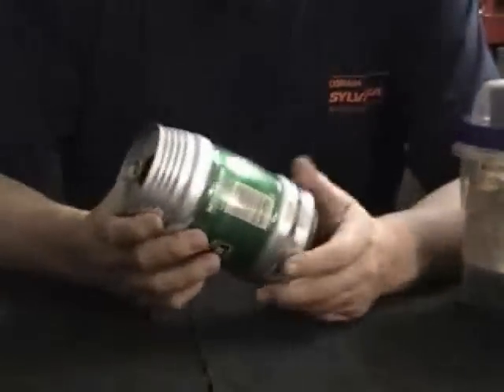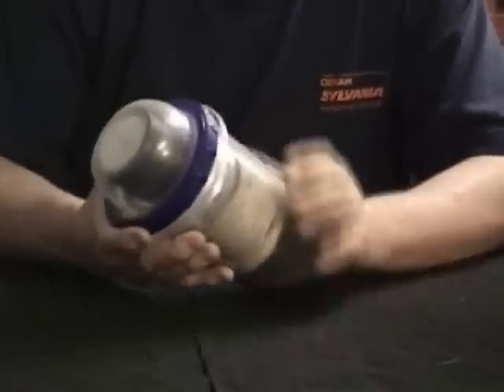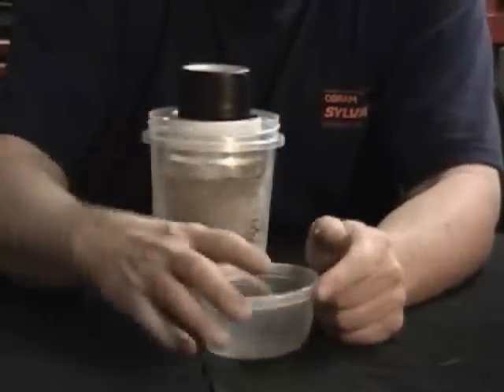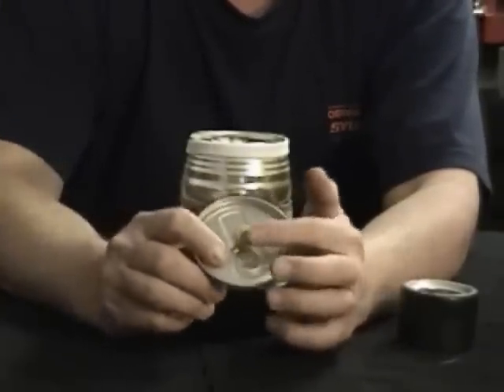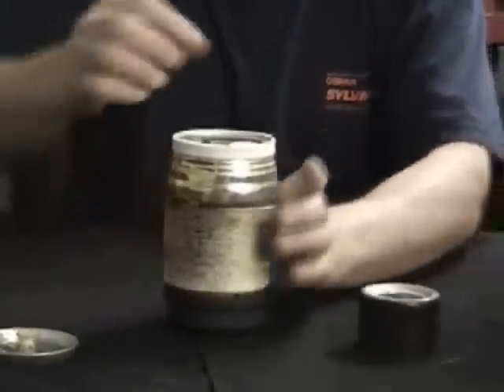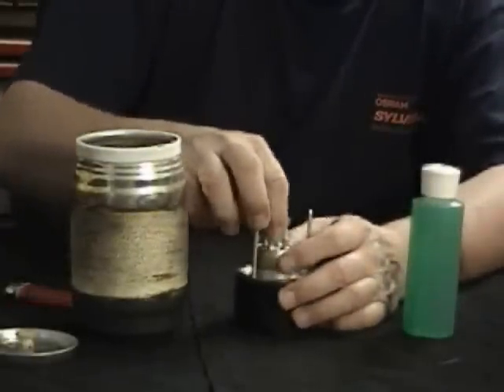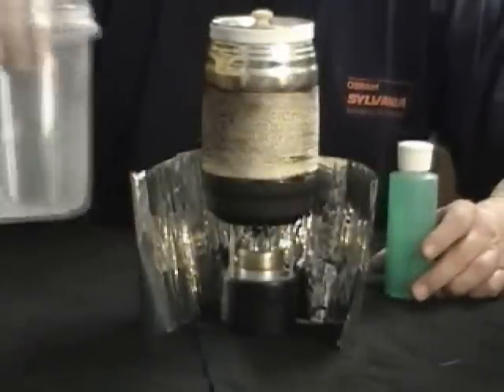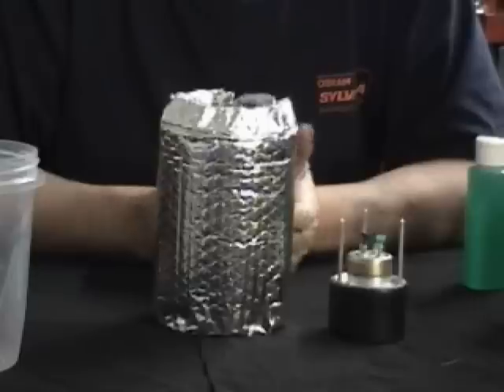Heineken cooking system for newbees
A look at my setup for cooking for 8 days